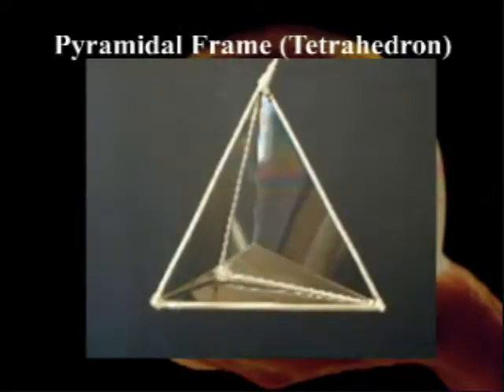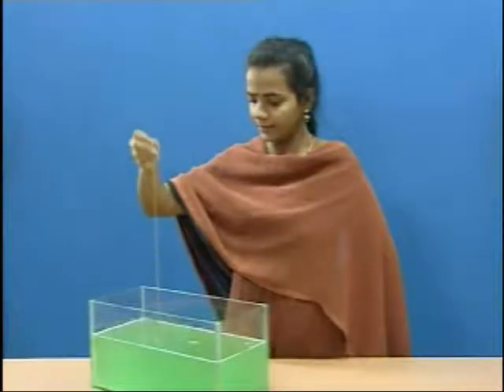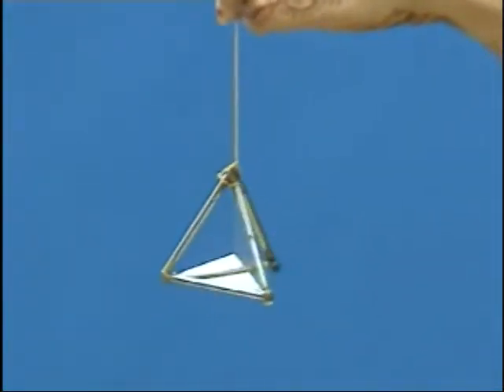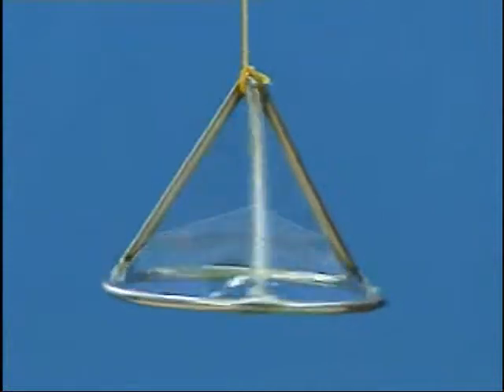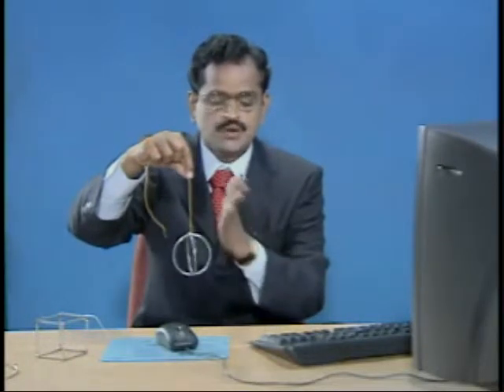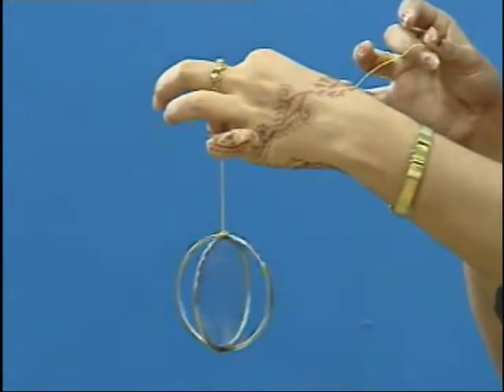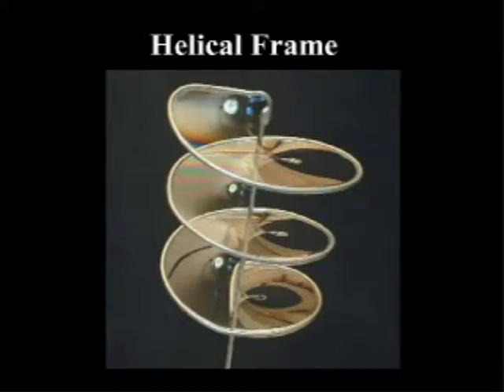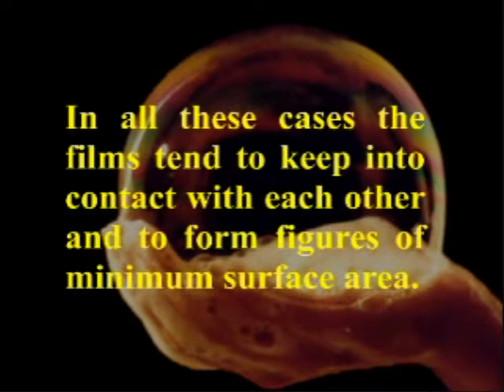Subbiah Pandian Surface Tension 1 Activity 3 Soap film in English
Surface tension is a phenomenon in which the surface of a liquid, where the liquid is in contact with gas, acts like a thin elastic sheet. This term is typically used only when the liquid surface is in contact with gas